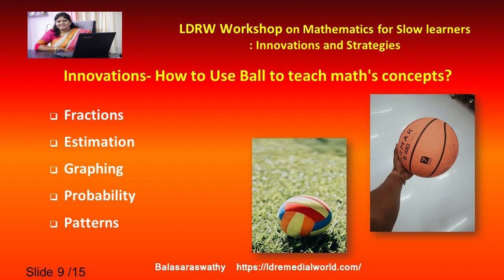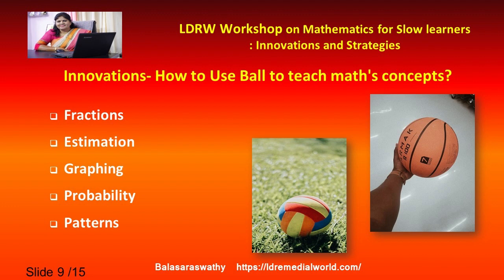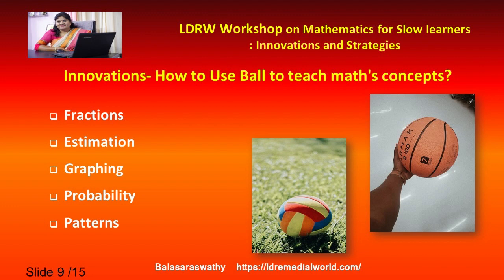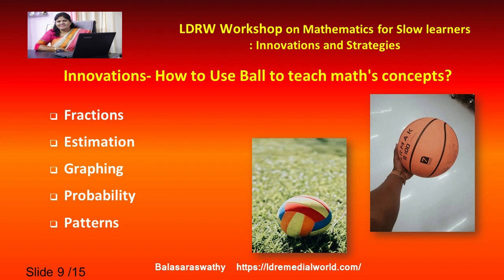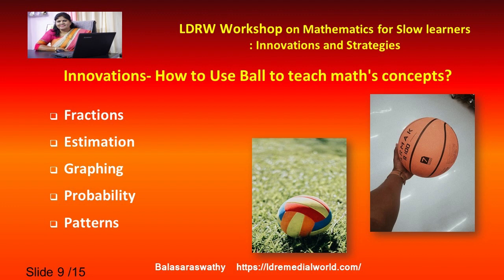Innovation How to use Ball to teach Math' concepts Part 1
Strategies for Remedial Educators to help Children Improve reading and reading comprehension.
To get valuable tips frequently you can also  join my VIP Whatsapp group, where I coach teachers, how to improve their  income, by teaching  using effective remedial strategies.
If you are a TEACHER who wants to help children overcome learning problems and earn a passive income then,  I invite you to my upcoming webinar to Become a Successful Remedial Educator.

If you are a PARENT, looking for a Tutor for your child, who has learning issues, then please click the link below and connect with the skilled and trained Remedial Tutor